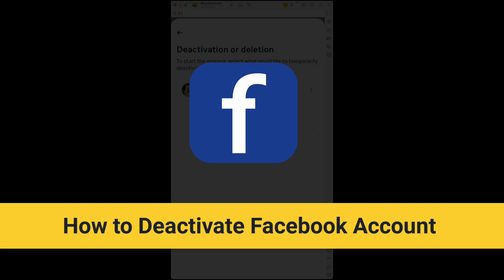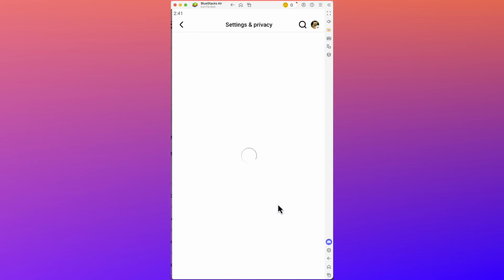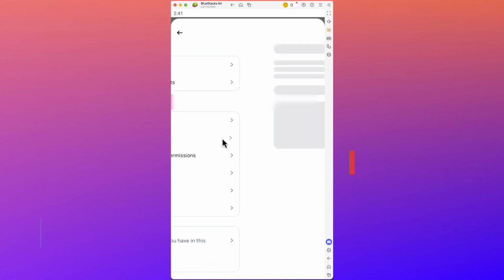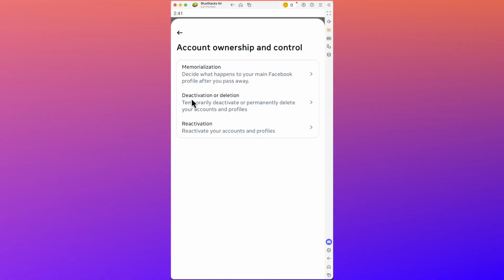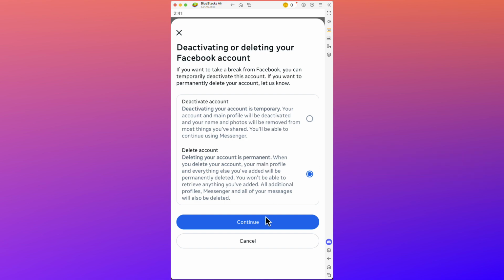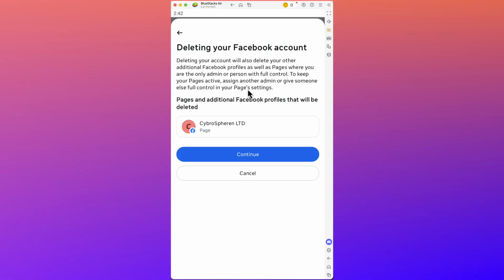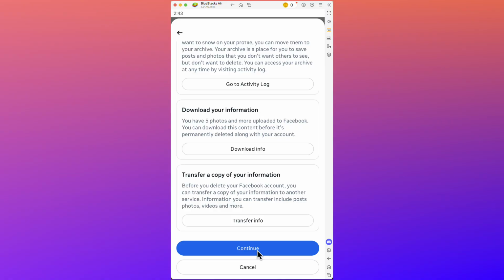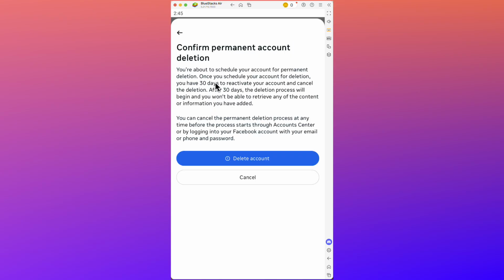How to Deactivate Facebook Account (Updated 2025)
Looking to deactivate your Facebook account in 2025? This updated step-by-step guide shows you exactly how to temporarily deactivate your Facebook profile using the latest Facebook interface. Whether you’re taking a short break from social media or just want to hide your profile for a while, this tutorial makes it easy to follow. Learn how to access your settings, choose the right deactivation option, and understand what happens to your messages, pages, and account during the deactivation period.

This 2025 tutorial is perfect for users on both mobile and desktop, and ensures you’re following the most current steps. Protect your privacy, manage your time, or take a digital detox—whatever your reason, we’ve got you covered!